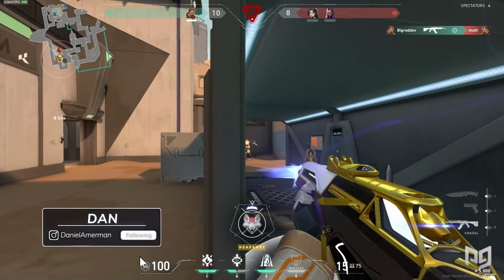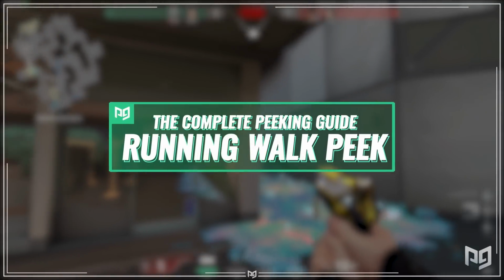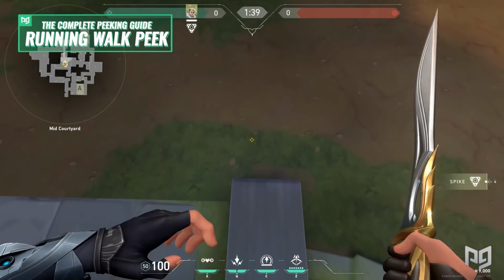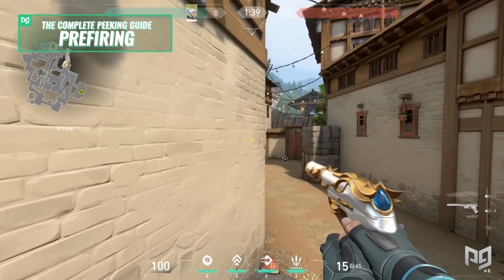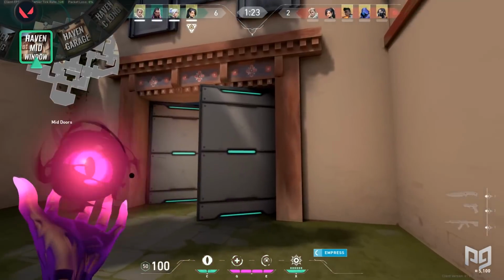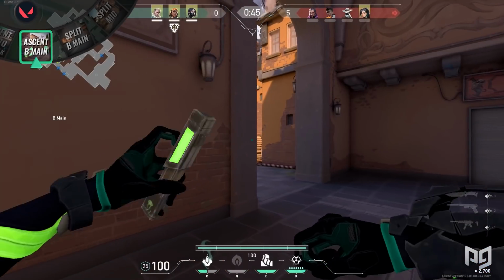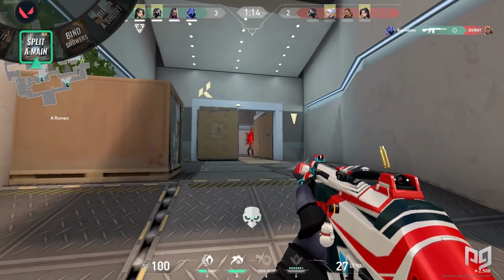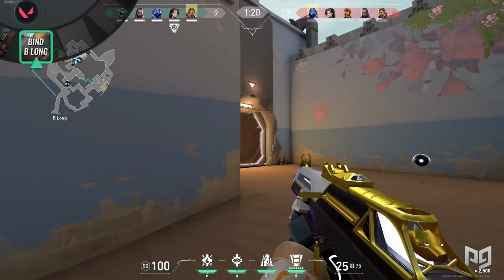How To PEEK Like The PRO'S: The Complete Peeking Guide In Valorant